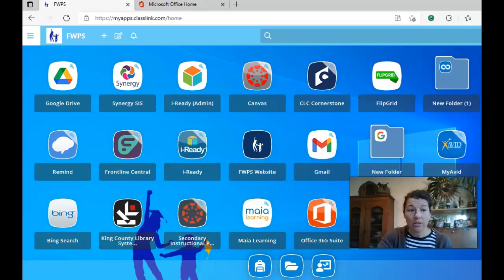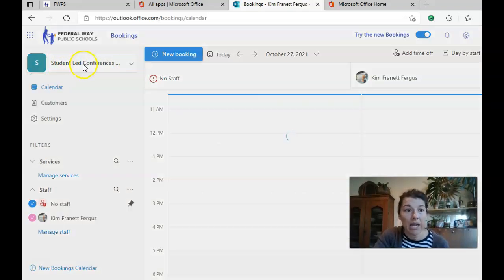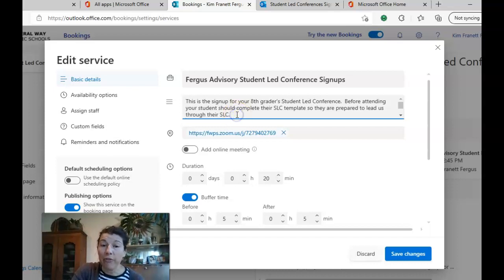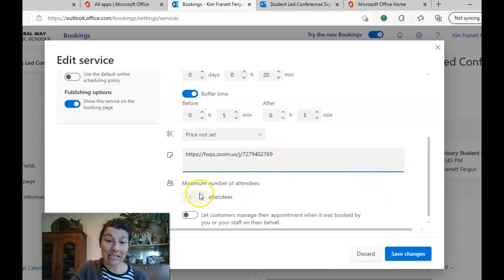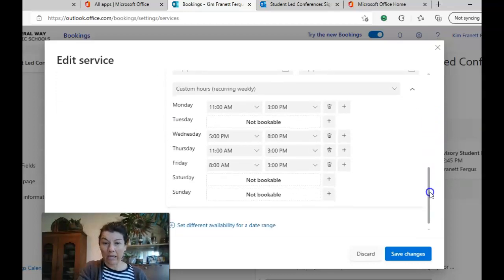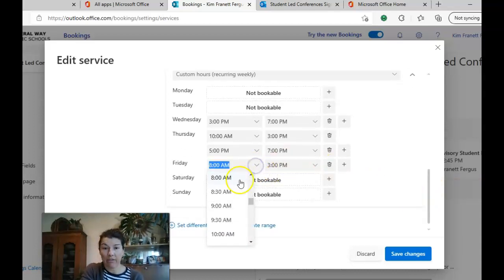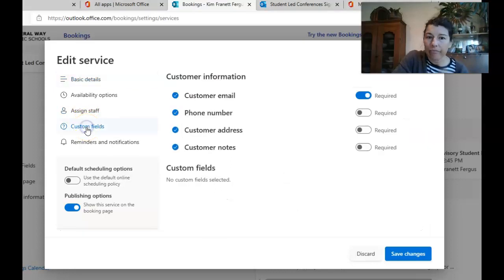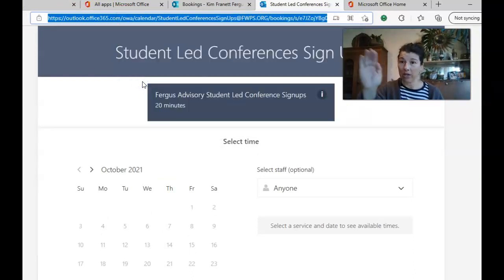How to use Bookings app to schedule SLCs